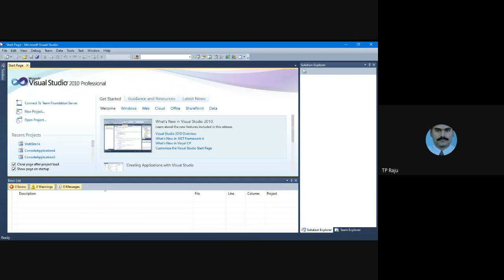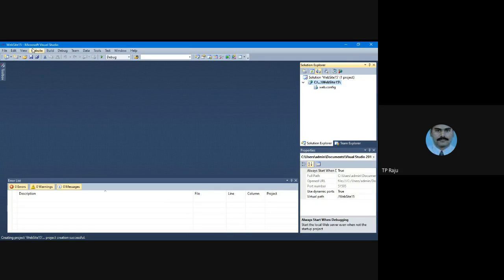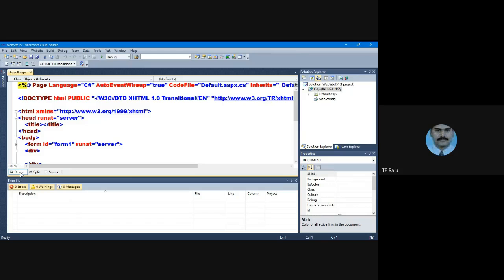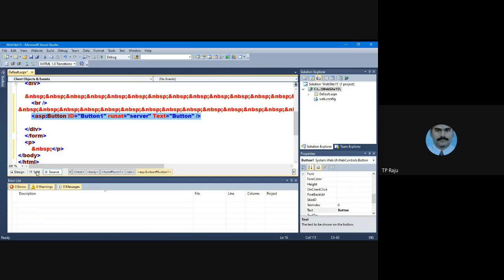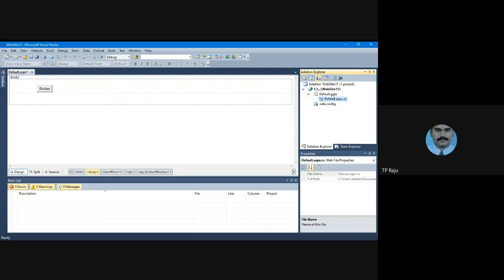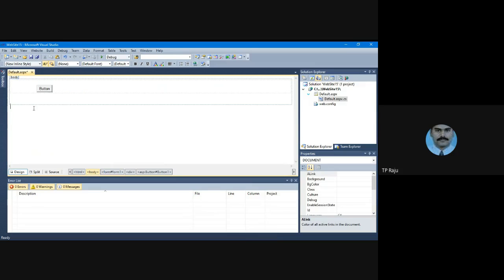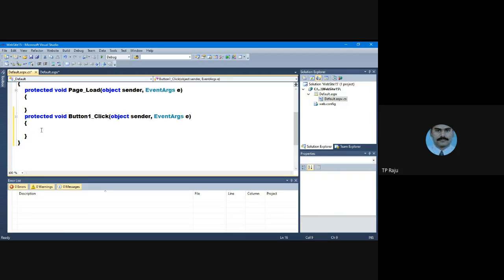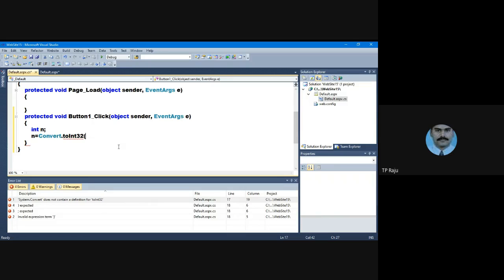ASP DOT NET IDE, Factorial Program